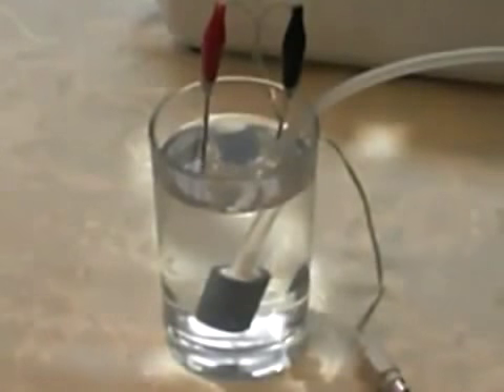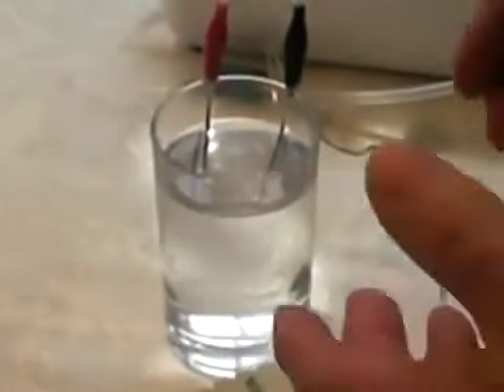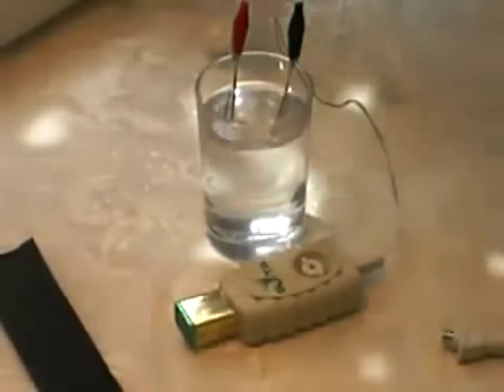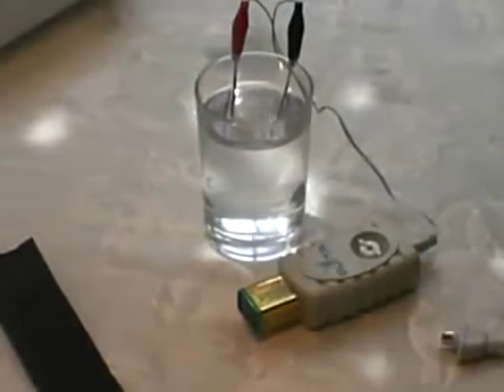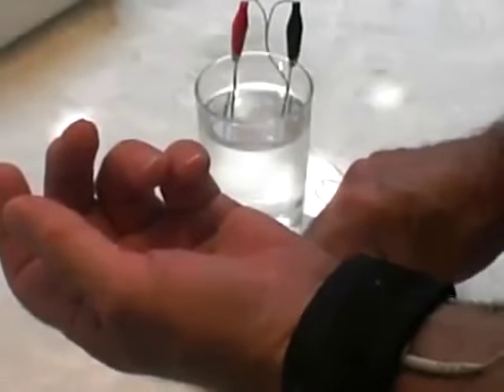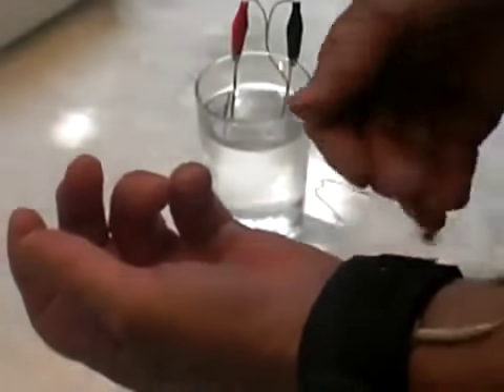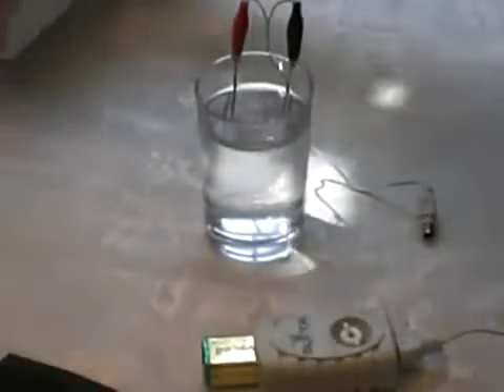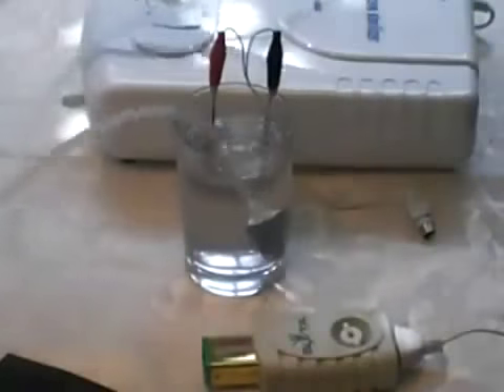Cure cancer, AIDS, disease BRIAN LEONARD GOLIGHTLY MARSHALL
mirrored | CancerScam666

Brian Leonard Golightly Marshall

The reincarnated Jesus Christ, Yahweh the Creator, king of kings, lord of lords.

The Great Pyramid is the bible in stone. The measurement of the Earth is his story.